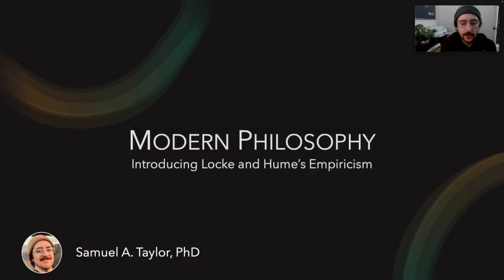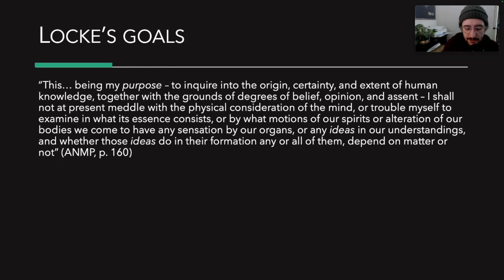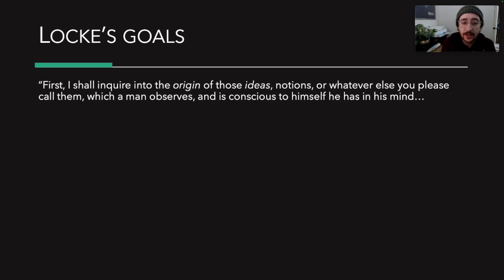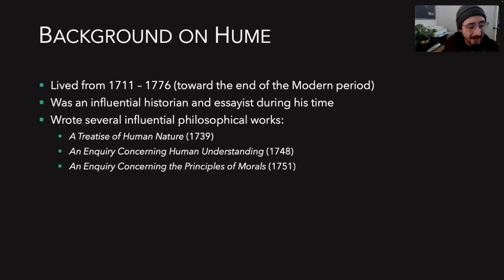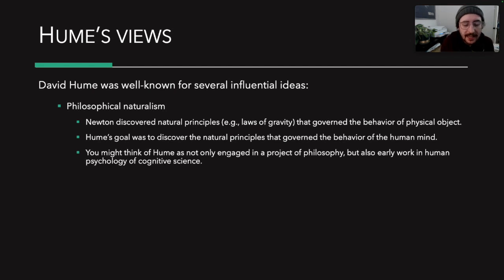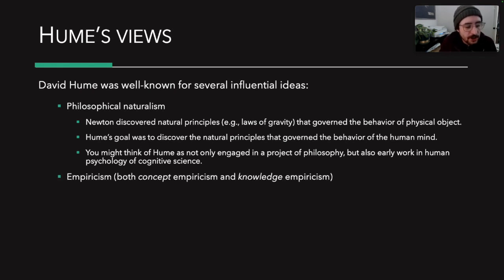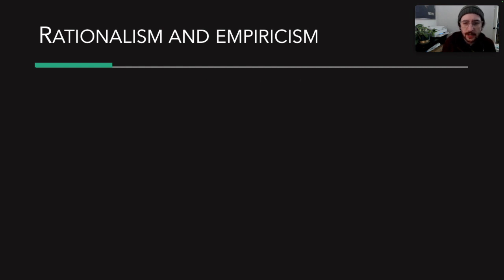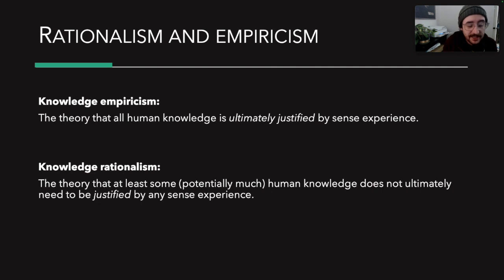Intro to Locke and Hume's Empiricism